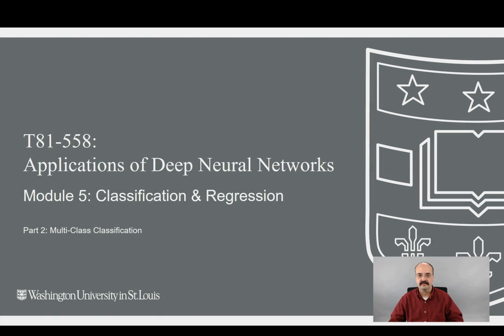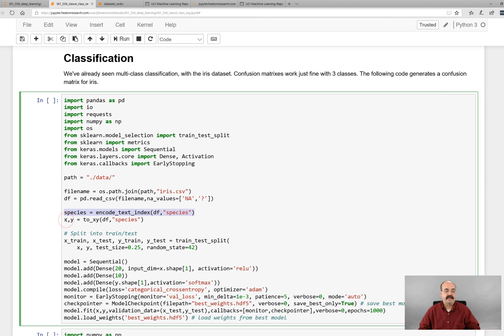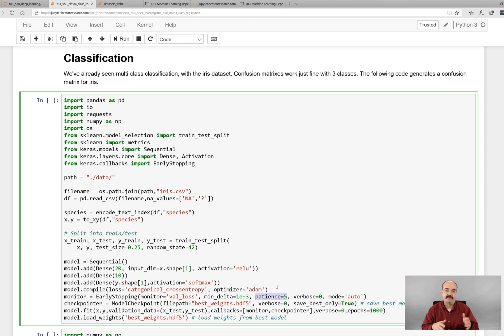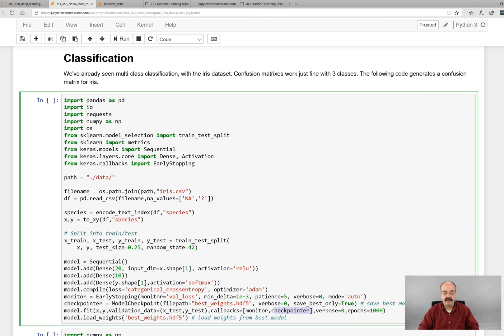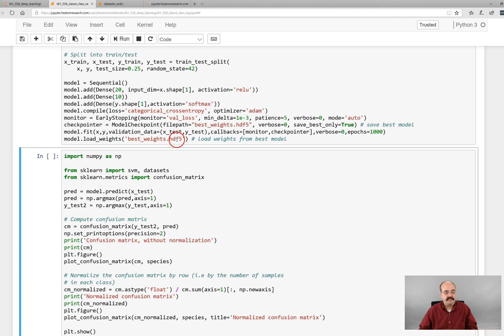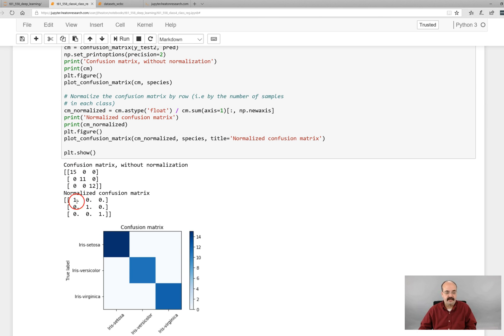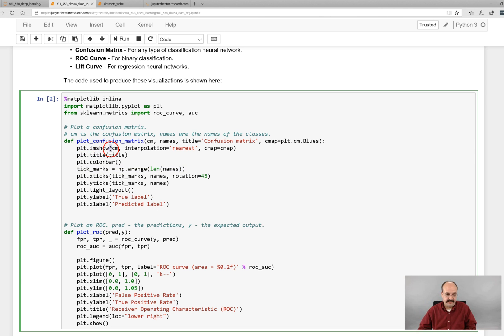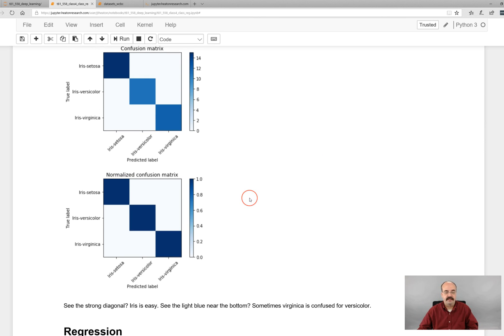5.2: Multiclass Classification for Deep Neural Networks, Keras and TensorFlow (Module 5, Part 2)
Using keras for multiclass classification.  Confusion matrix. This video is part of a course that is taught in a hybrid format at Washington University in St. Louis; however, all the information is online and you can easily follow along. T81-558: Application of Deep Learning, at Washington University in St. Louis